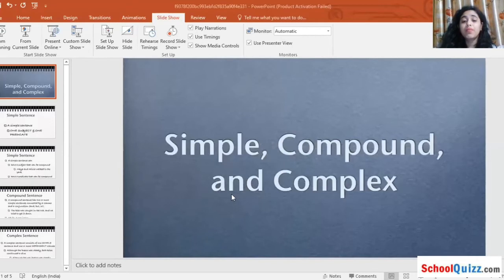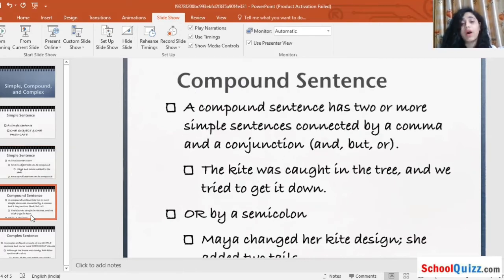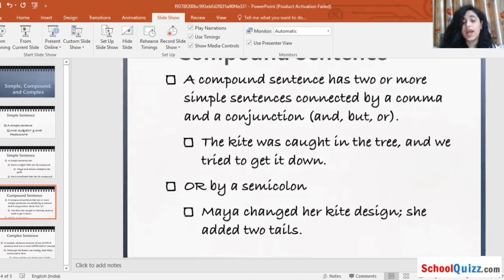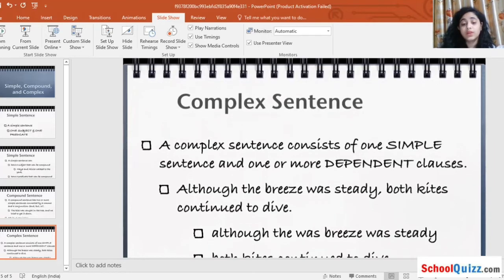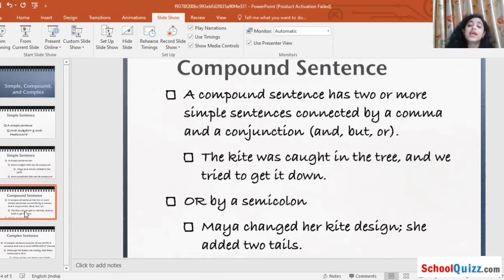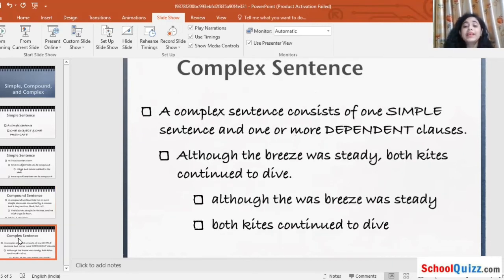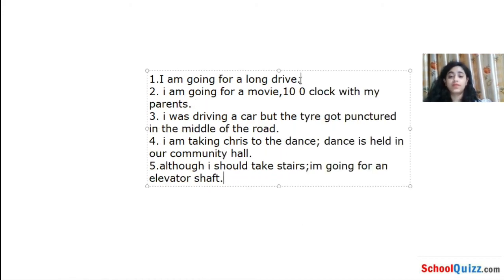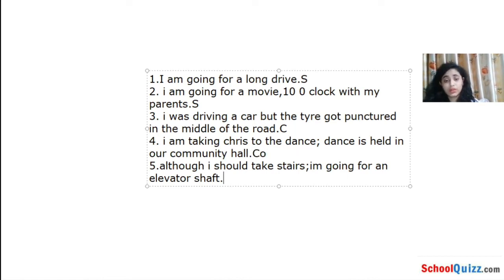Types of statements simple,compounds and complex | English | CBSE.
A digital class room lecture on topics in Types of statements simple,compounds and complex by Anjali mohinani